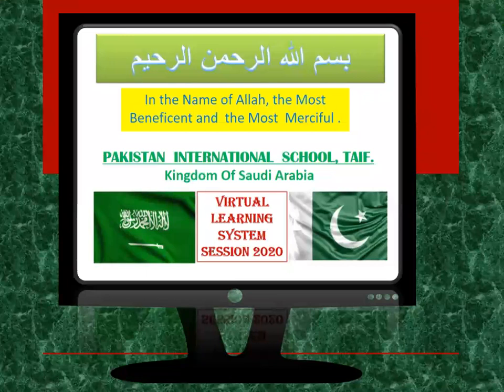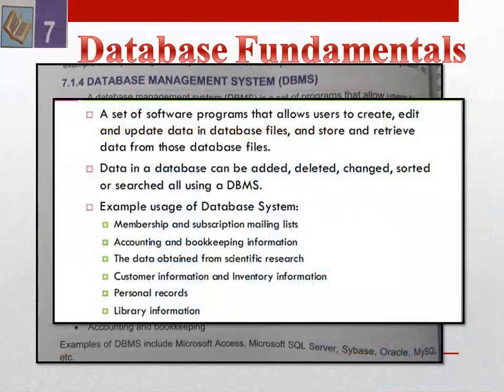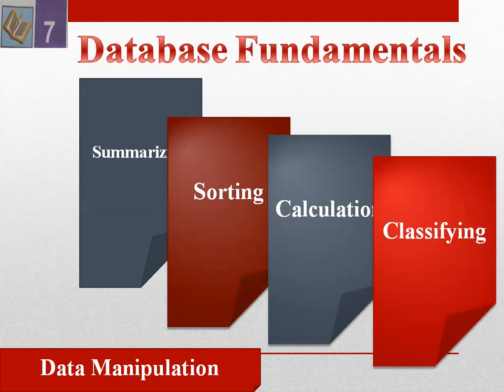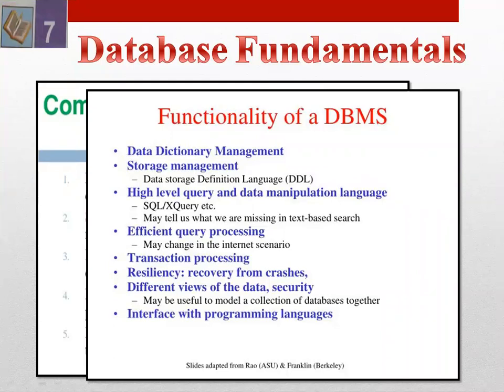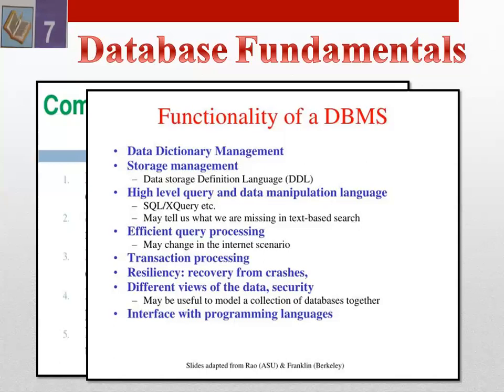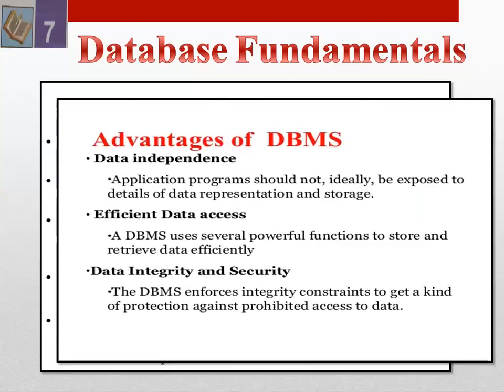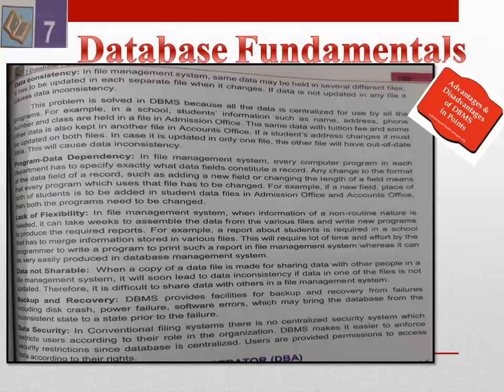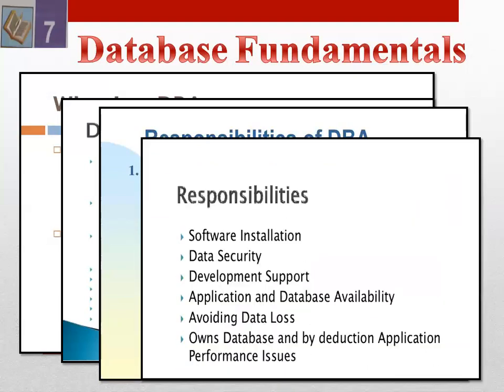Grade 11 Computer 38